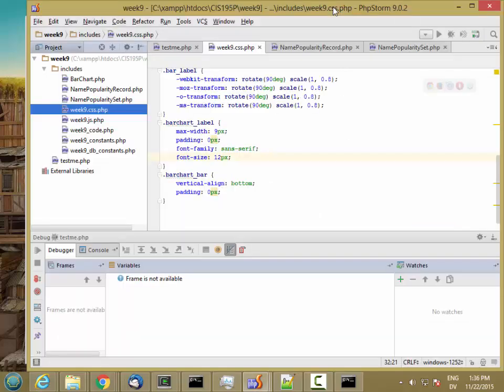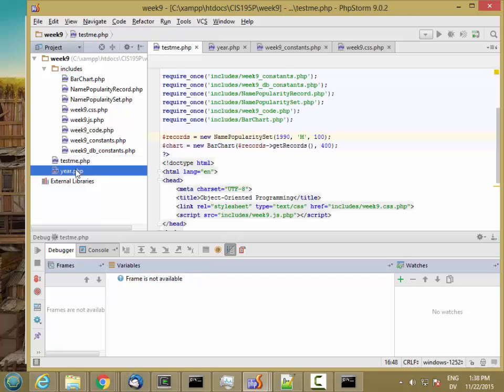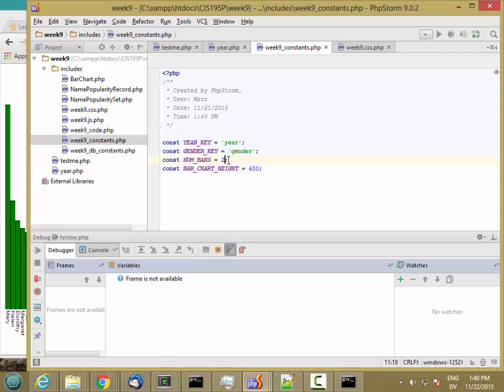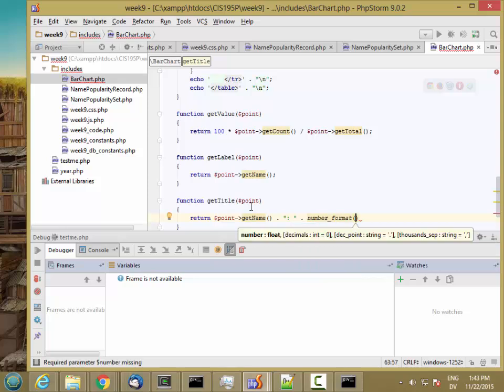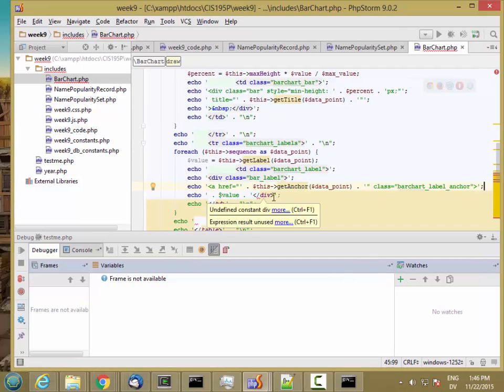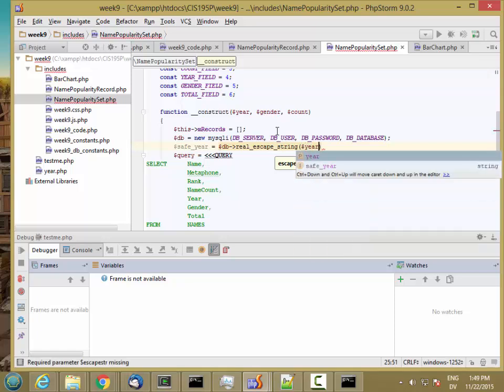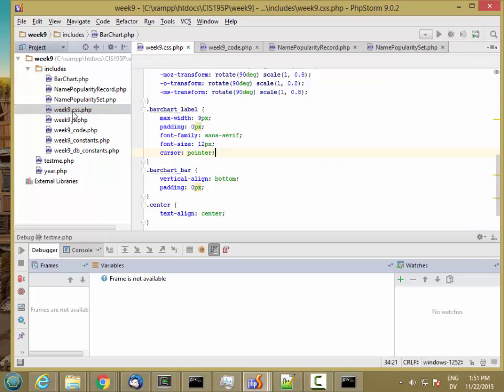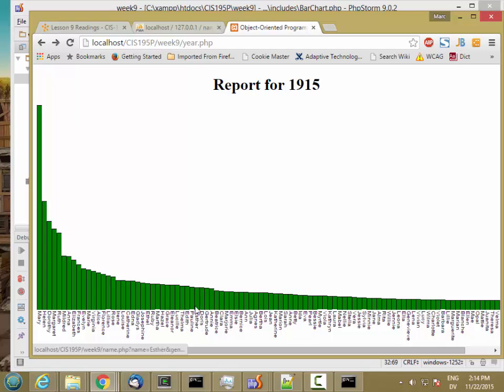195P TitlesAndAnchors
CIS 195P Titles and Anchors - Creating a 'real' page for displaying the popular names for a given year and gender. Also, adding titles to the bars and making the names clickable.